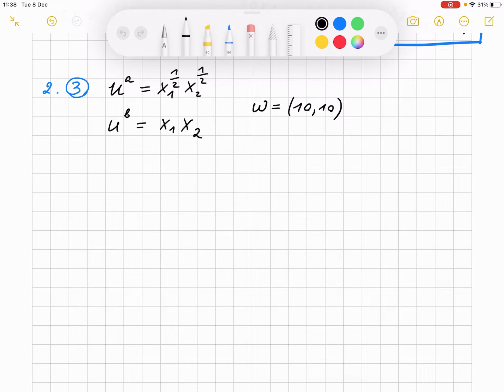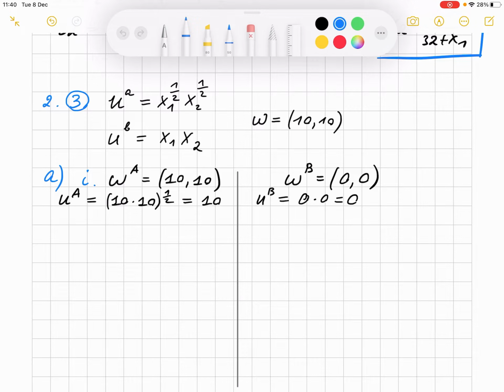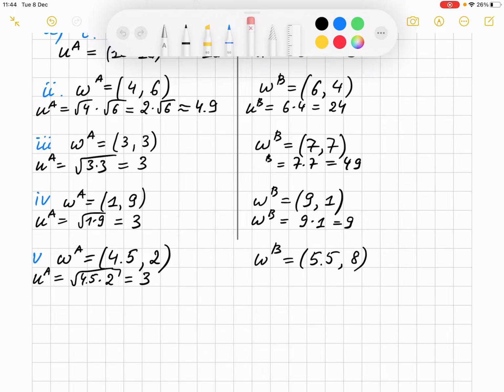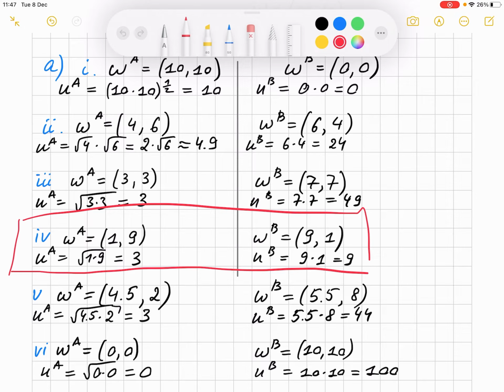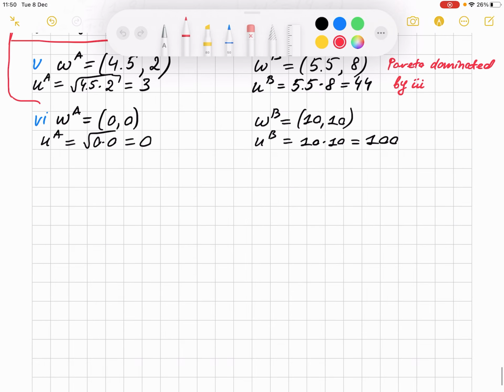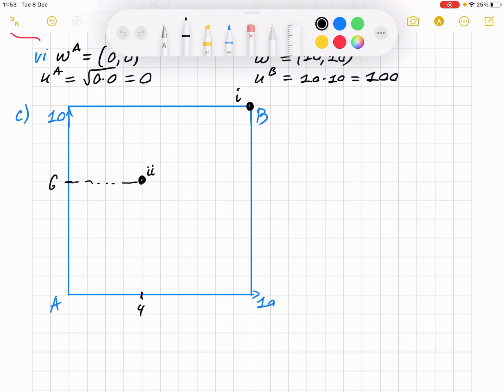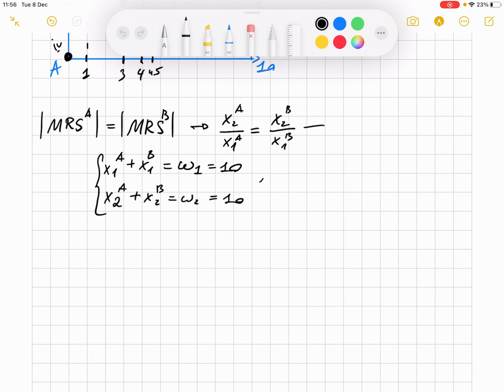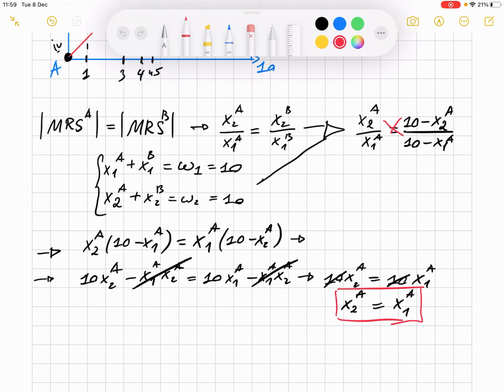Softest Voice out There! - Unintentional ASMR - Economics Professor (Soft Spoken)